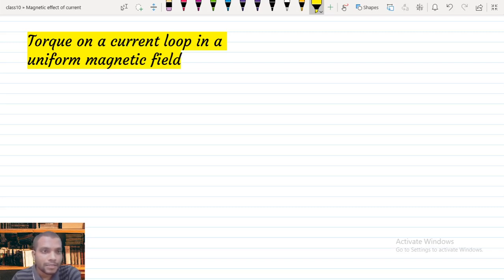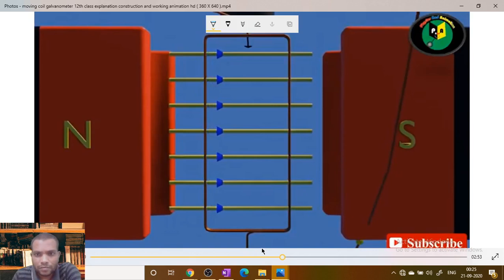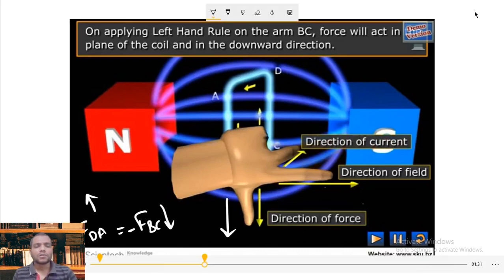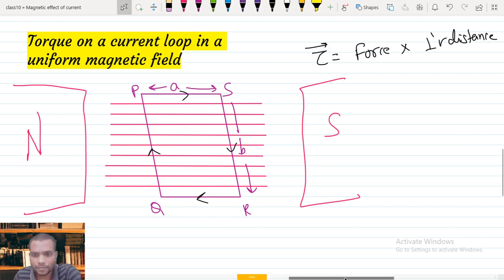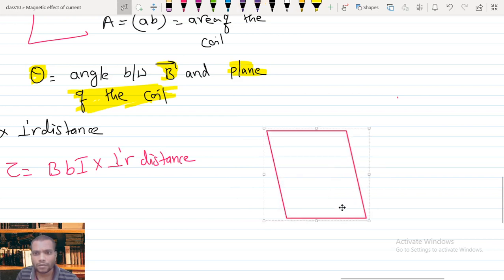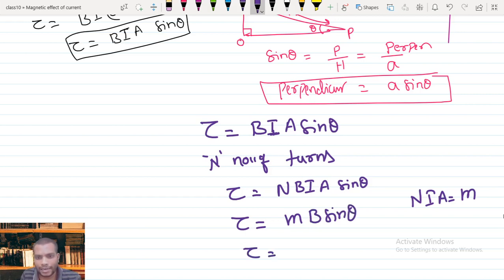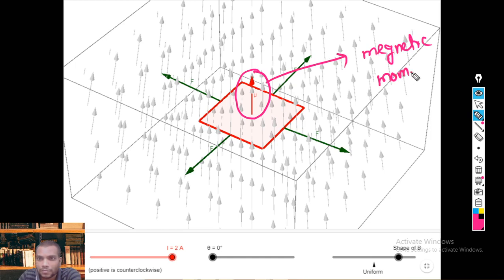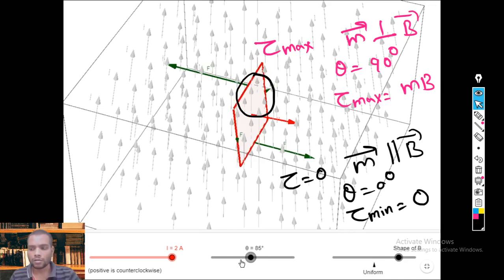Class 12 Physics moving charges and magnetism, Torque on a current loop in a uniform M.Field 4.13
Torque on a current loop in a uniform magnetic field